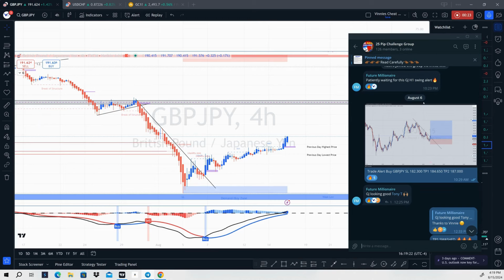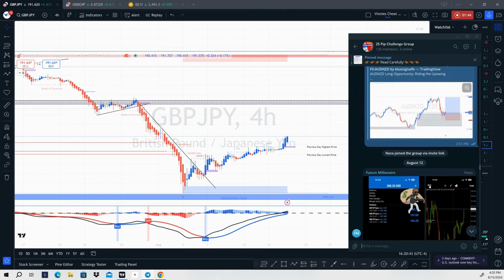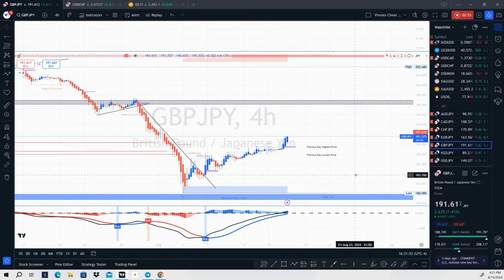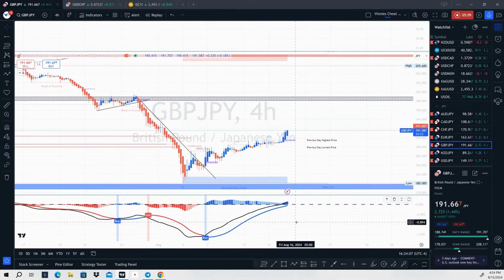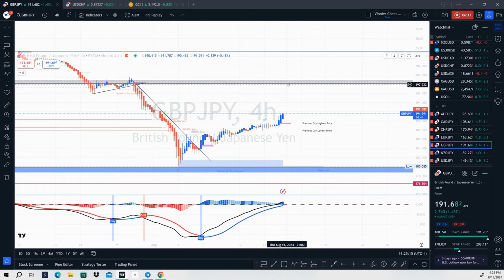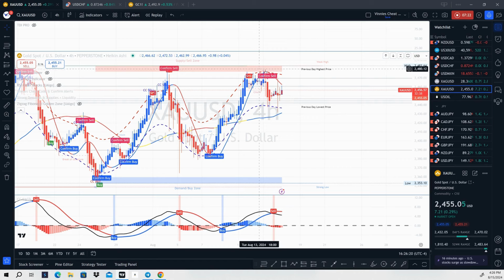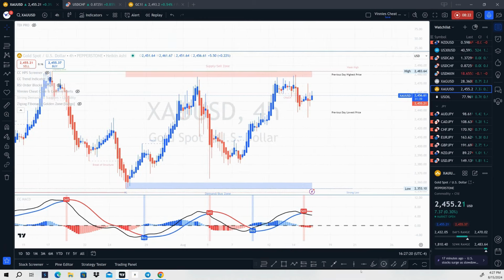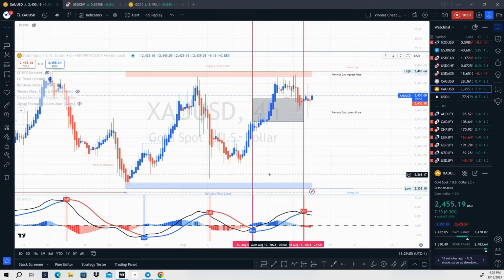Huge GBPJPY Trade Using The New Cheat Code MACD Indicator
Introducing the Cheat Code MACD, an enhanced version of the traditional MACD indicator, specifically designed to provide clear and precise Buy and Sell signals. This tool is ideal for traders looking for straightforward entry and exit points, minimizing guesswork and maximizing profitability.

Key Features:

Precise Signals: The Cheat Code MACD automatically generates Buy and Sell signals based on optimized crossovers and divergence patterns, offering you more accurate and reliable trading decisions.

Enhanced Visualization: Clear visual markers (such as arrows or labels) appear directly on the chart at the point of each signal, making it easy to identify trading opportunities at a glance.

Customizable Settings: Adjust sensitivity to suit different trading styles, from scalping to long-term investing, ensuring the indicator fits your specific needs.

Tradovate